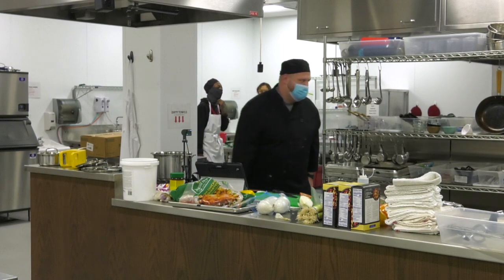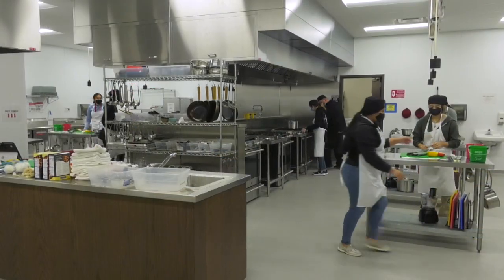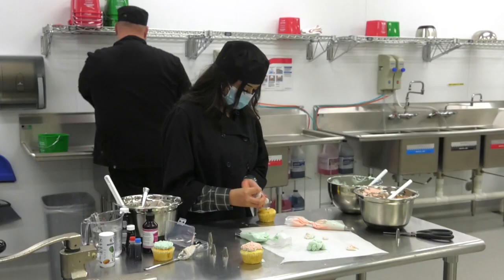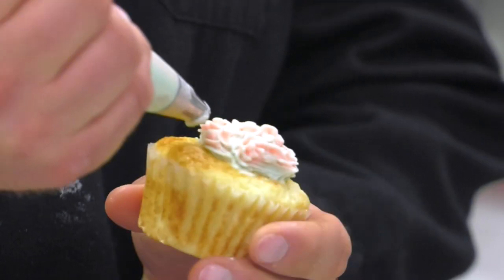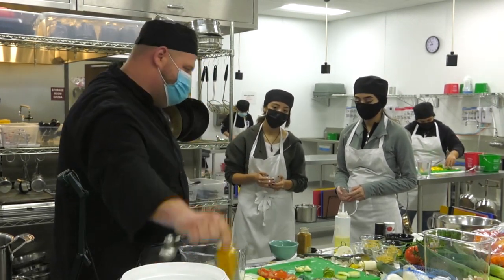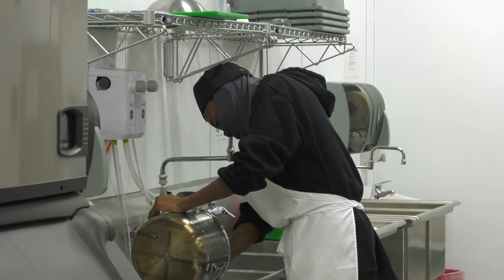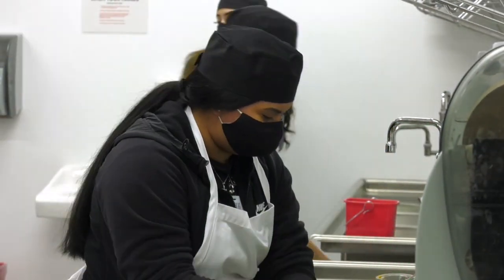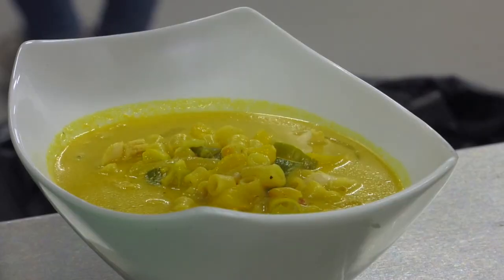Career & Technical Education - New Culinary Labs at North High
Work is complete on a renovation at North High School which turned the school's former pool into two culinary labs, bringing the school's culinary program up to industry standards.